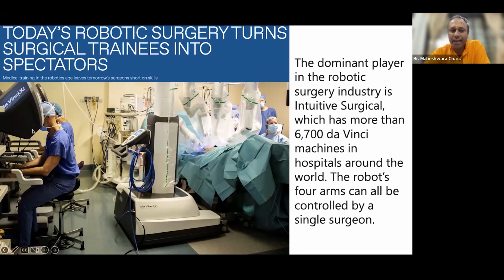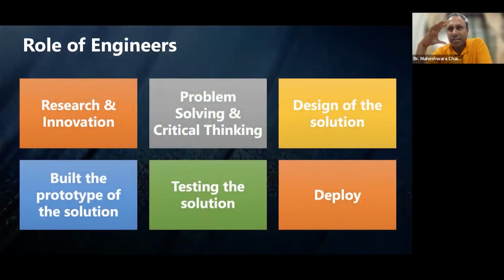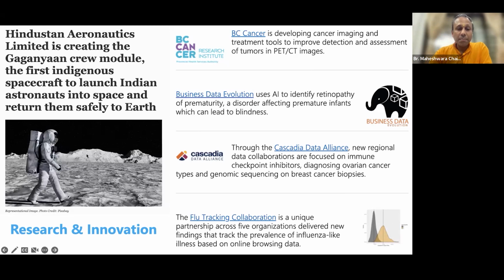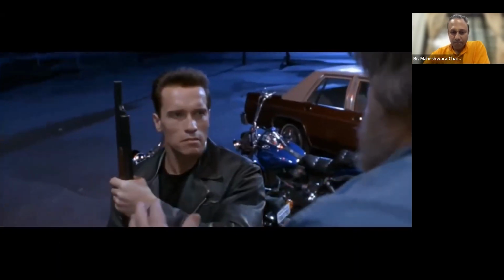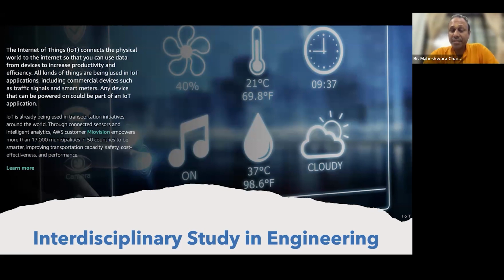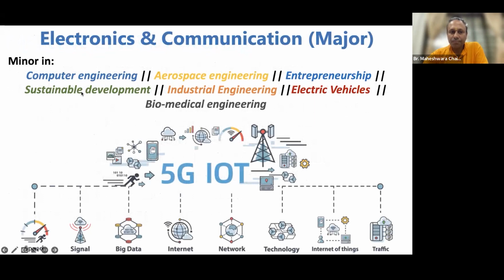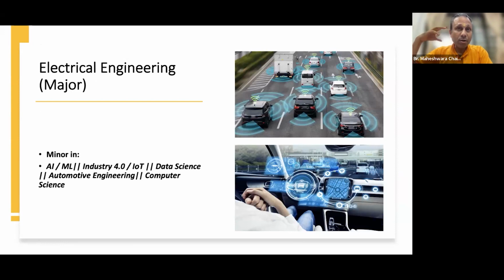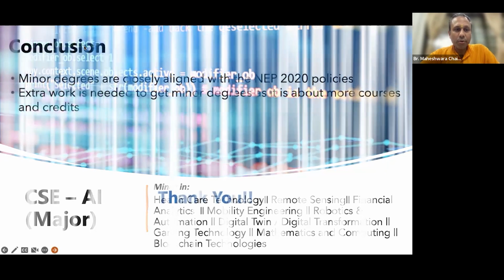B.Tech Multi Degree: Implementing the Vision of NEP 2020 by Amrita School of Engineering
In this session, the importance of minors and specialisations that are available for engineering students at Amrita in accordance with NEP 2020 is covered. The session also places emphasis on how a B.Tech multi-degree (gaining a minor degree in addition to a major degree) can greatly craft the education and career growth of students. The importance of these sub-domains in the advancements in various domains of engineering is also discussed in detail by quoting the examples of Amrita alumnus. The session is conducted by Br Maheshwara Chaitanya, Director, Admissions, Amrita Vishwa Vidyapeetham; Deputy Controller of Examinations, Amritapuri.

Br. Maheshwara Chaitanya

Br. Maheshwara Chaitanya currently serves as the Director, Admissions, Amrita Vishwa Vidyapeetham; Deputy Controller of Examinations of Amrita Vishwa Vidyapeetham, Amritapuri campus and also serves as the Contest Director, International Collegiate Programming Contest (ICPC), Amrita Vishwa Vidyapeetham, for past 10 years. He has more than 14 years of teaching experience in the field of Computer Science and Engineering.

About Amrita School of Engineering (ASE)

Amrita School of Engineering has the distinction of being Amrita's first center for higher learning. Known then as the Amrita Institute of Technology and Science, it offered B.E. programs to cater to the country's increasing needs for technical manpower. Today the School offers B.Tech. and MTech. programs in various disciplines. In addition, it offers programs leading to the MCA degree. PhD is offered in Engineering and Sciences. ASE has an excellent faculty-student ratio which is well above the national norms. The goal of the school is to make its programs the best in the country based on a focused approach concerning the critical areas of curriculum, teaching-learning, student support, infrastructure and research.